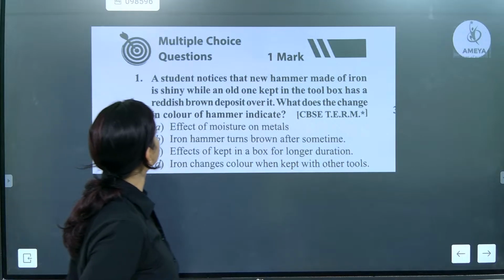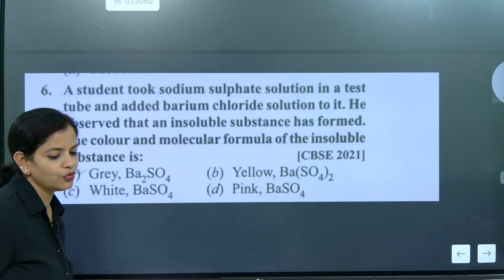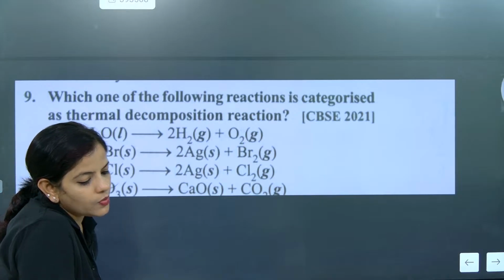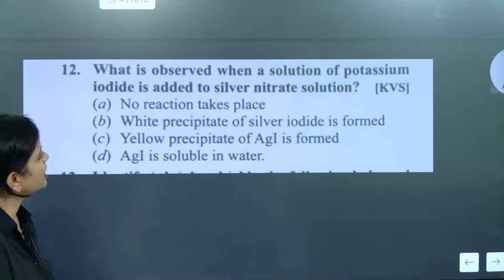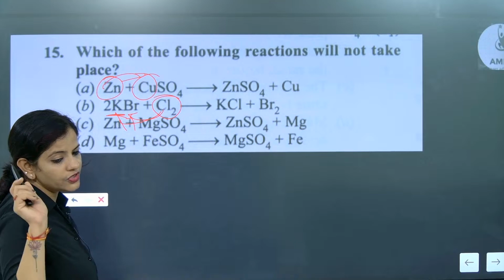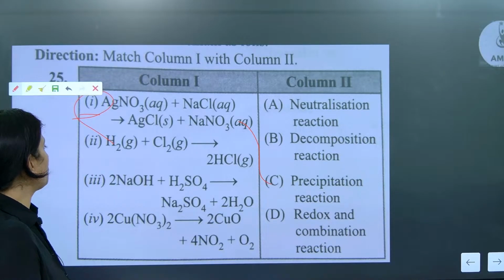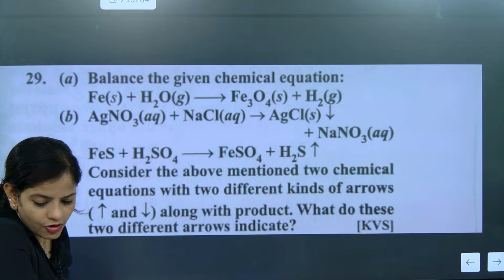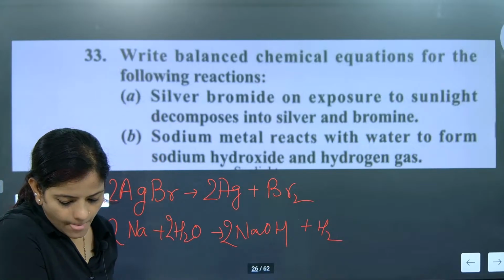grade 10 chemical reaction and equation